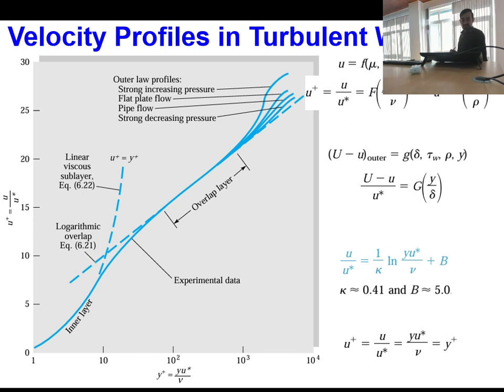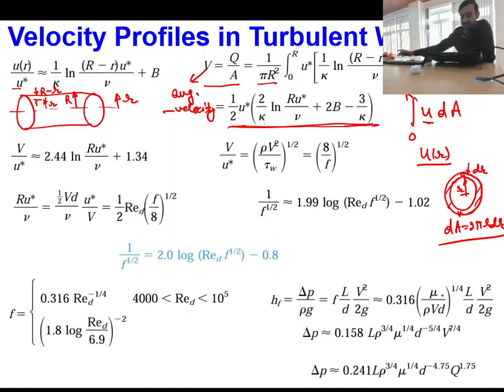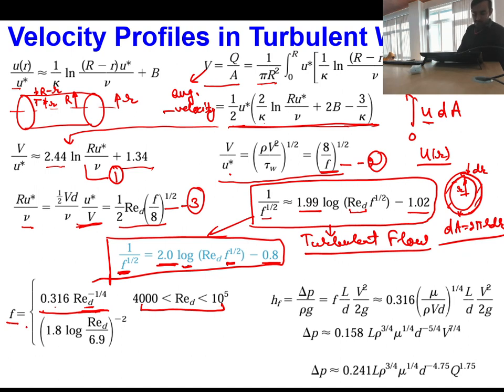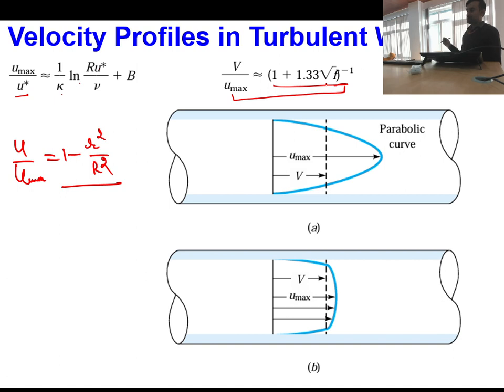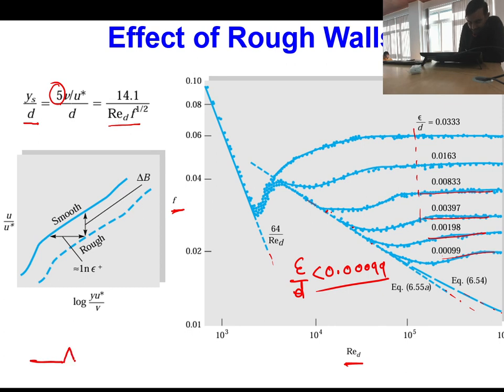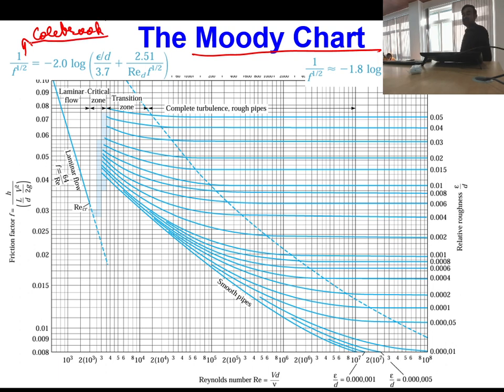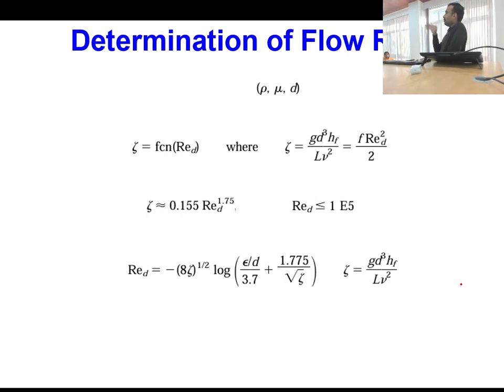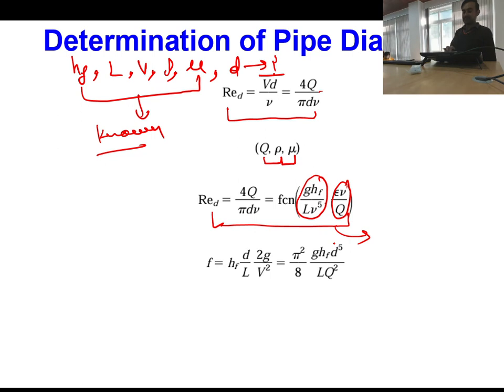Lecture 35: Turbulent Flows in Circular Pipes and The Moody Diagram